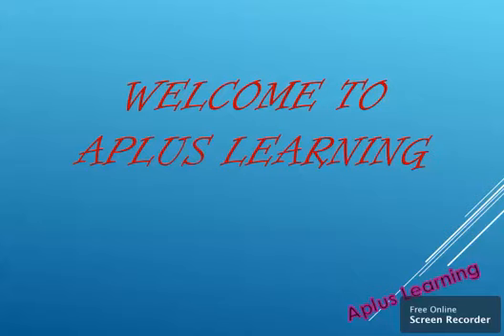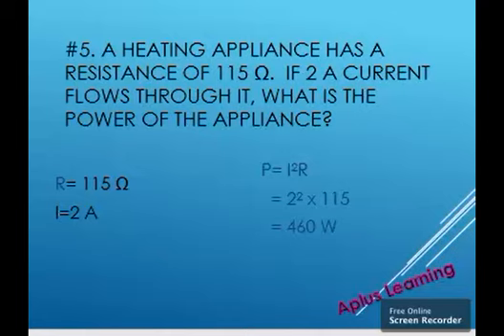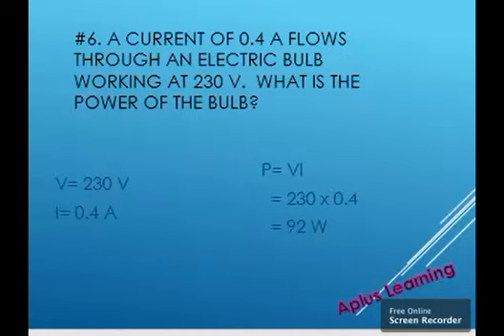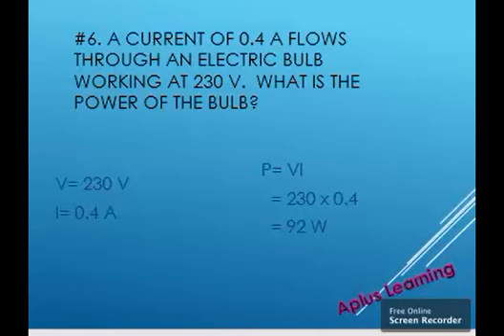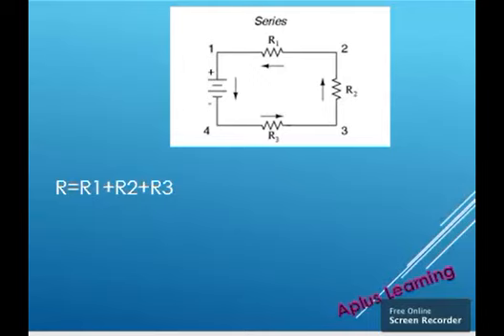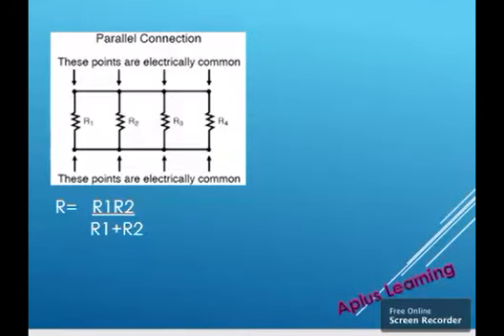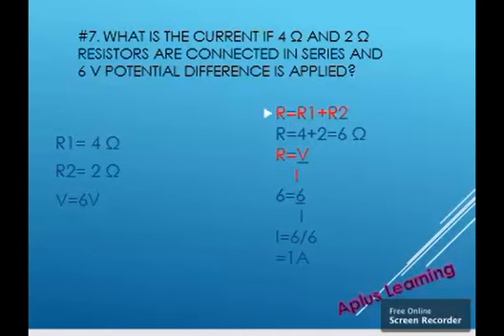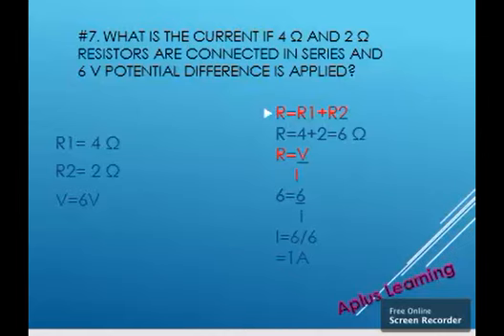Effects of Electric Current solved Numerical problems Part 2- Class 10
Link for Solved numerical problems of Effects of Electric current Part 3